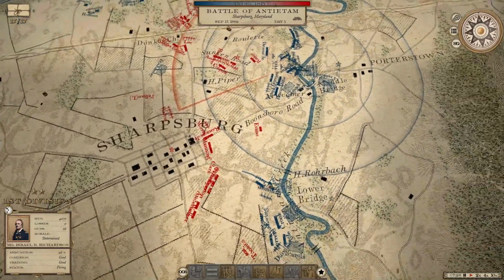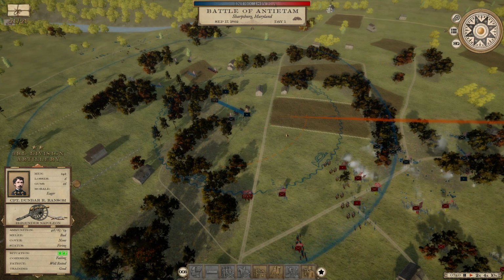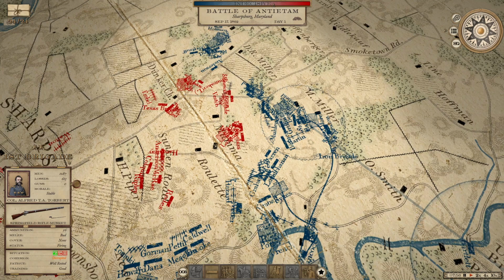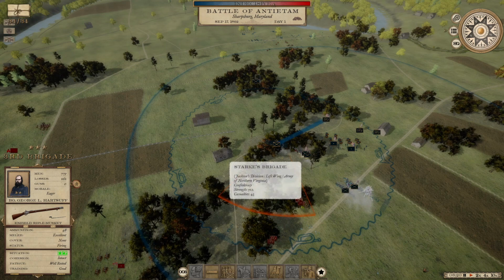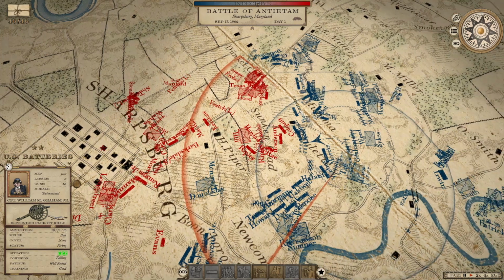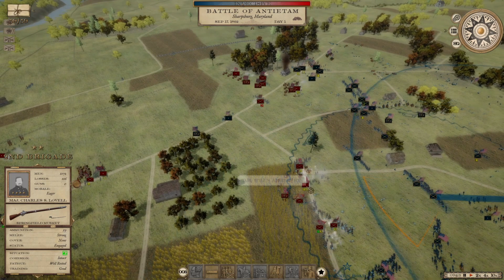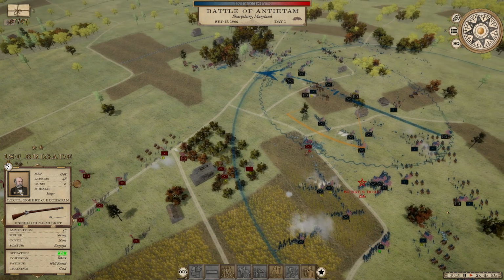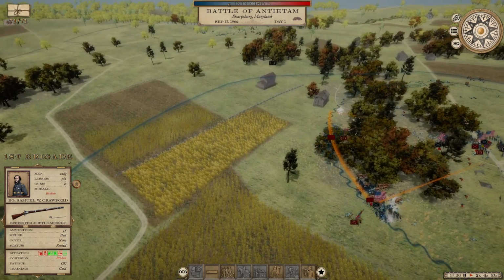Grand Tactician: the Civil War. Battle of Antietam Union Part 2 of 3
I play the historical battle of Antietam in Grand Tactician: The Civil War.

This is an early access game.   It has amazing potential.